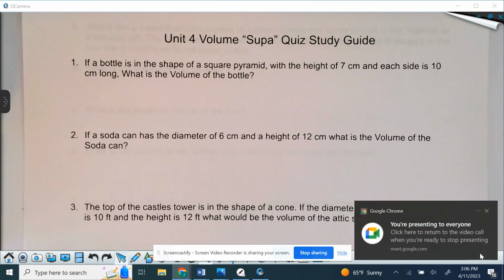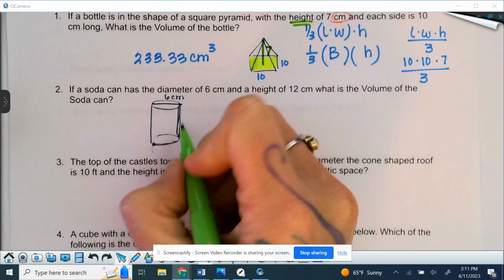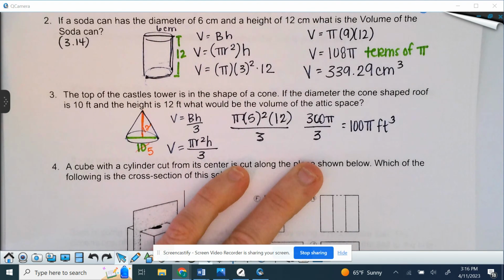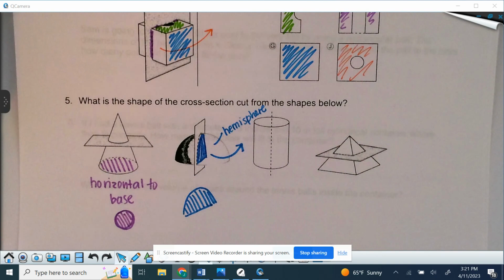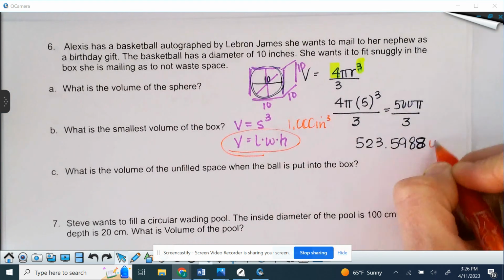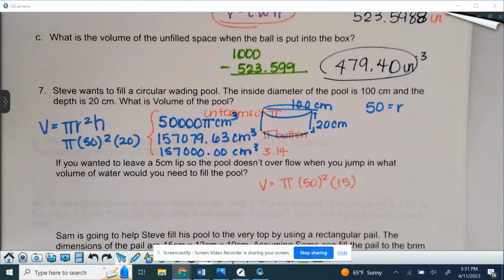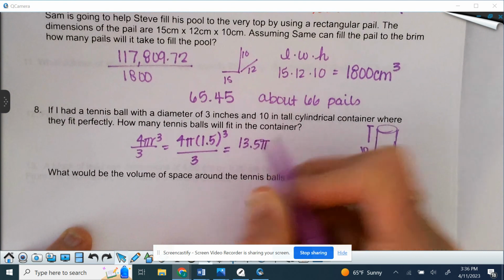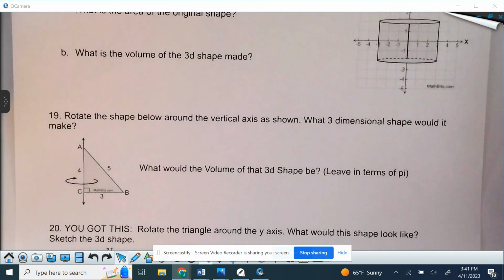D46 LC M3 Volume Review